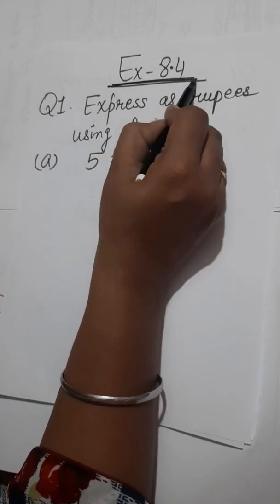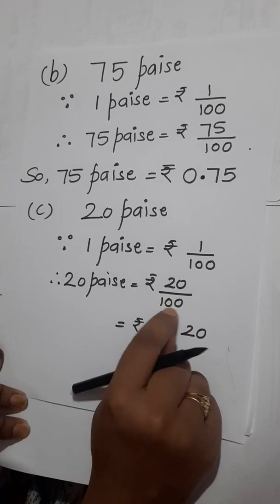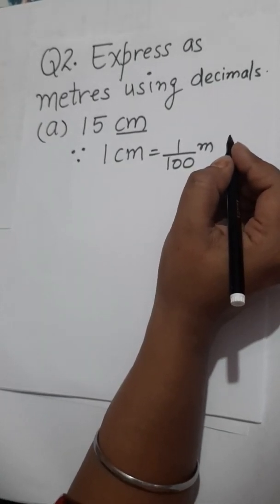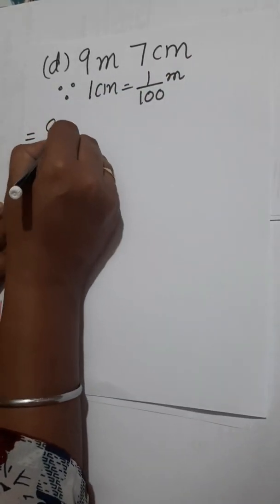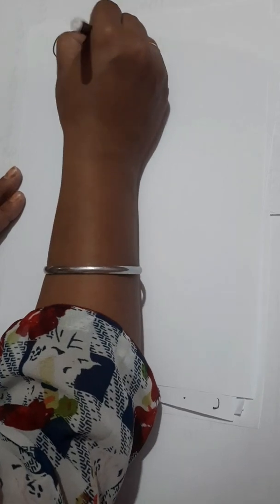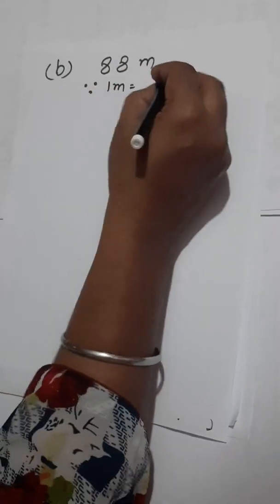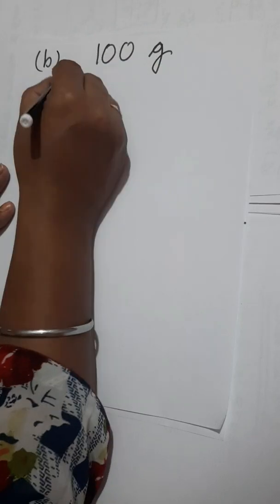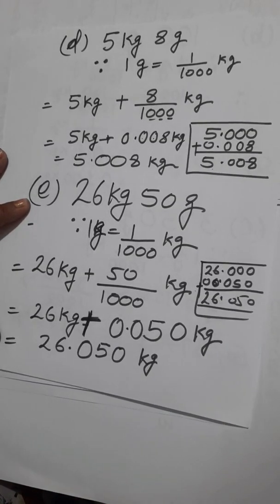Ex- 8.4 question 1 to 5 ( PART - 5)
Hello everyone!!
In this video you will be able to understand how to solve question 1 to 5.